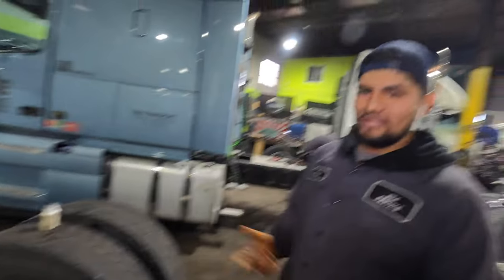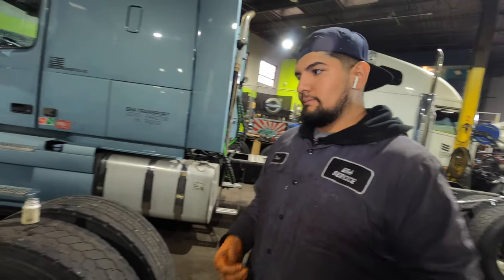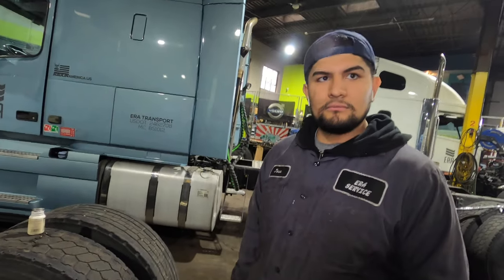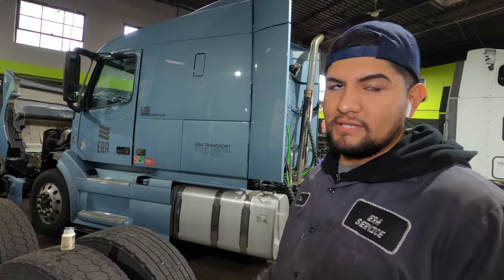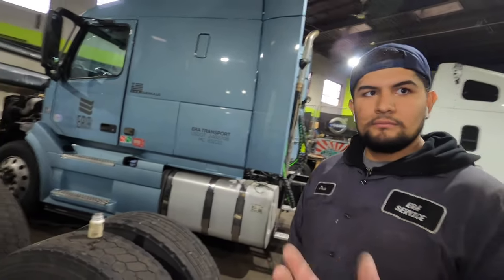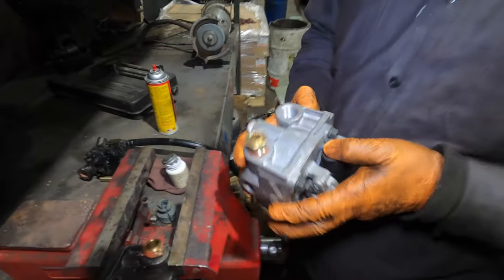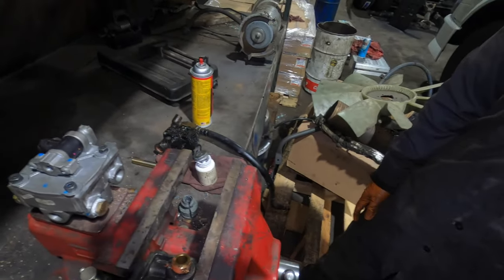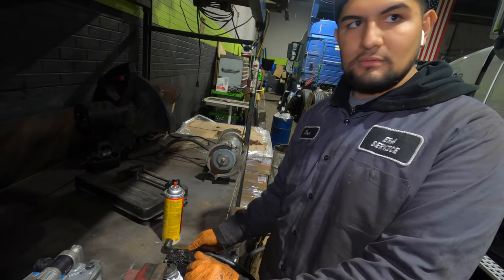Air leak under your 5th wheel. Check this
Hey Truckers! We had a driver complain about an air leak from underneath the 5th wheel and he thought it was a brake chamber issue. Tune in to hear what we found out was causing the leak.

💵 If you are interested in joining the era team as an owner operator